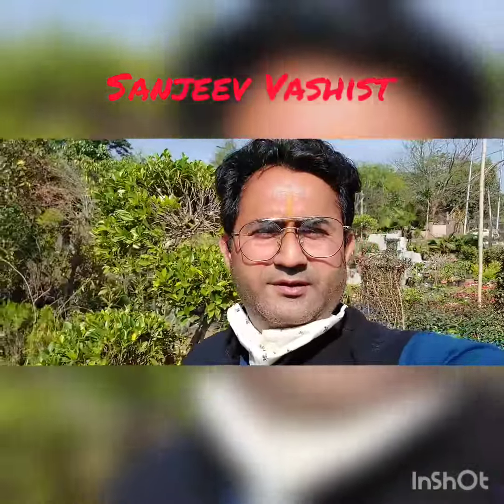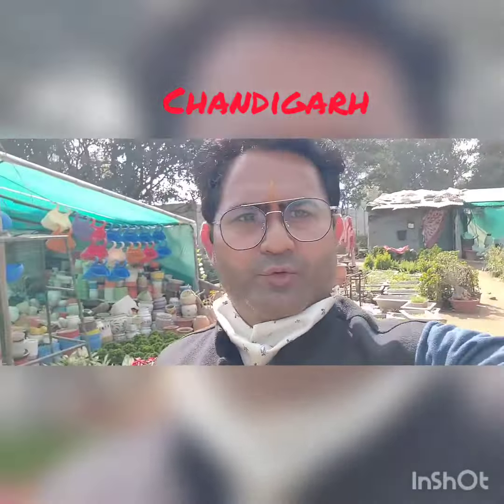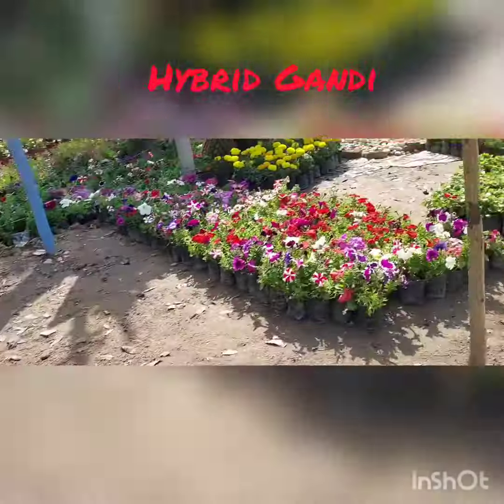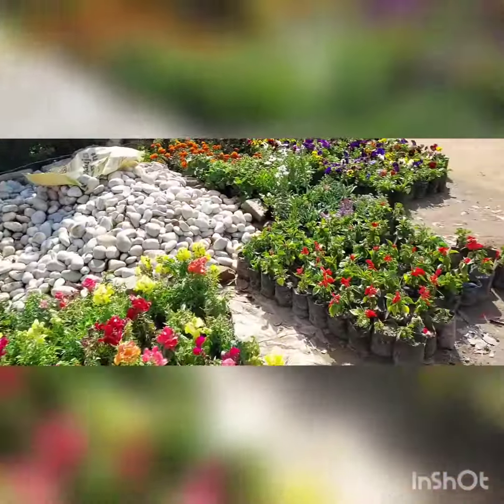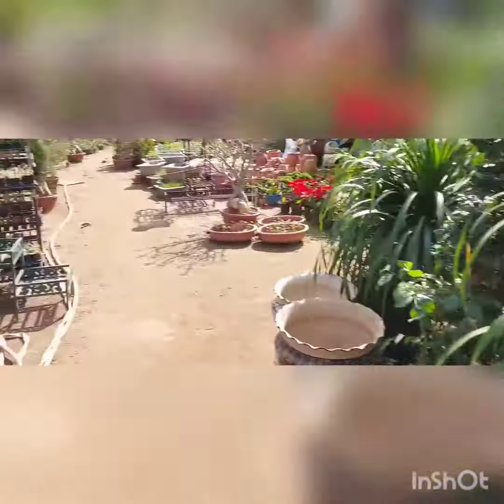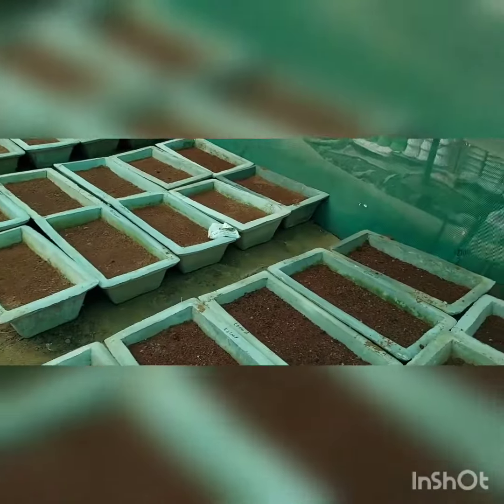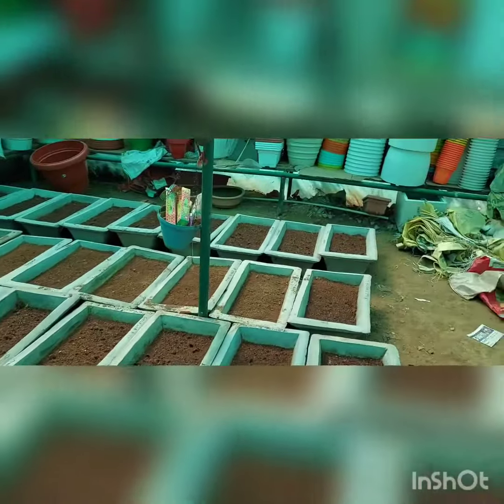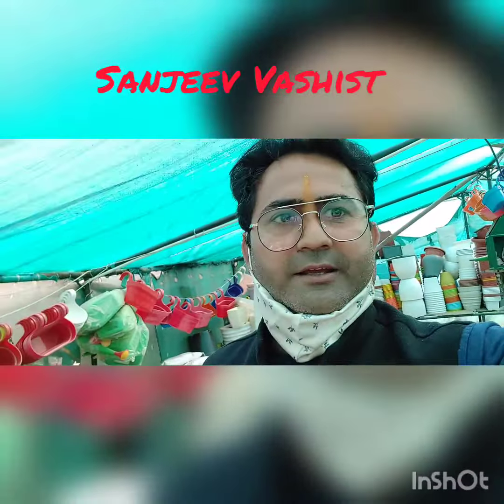Summmer Permanent flowers. Winter seasonal flowers in polybags, Summer seedlings coming soon